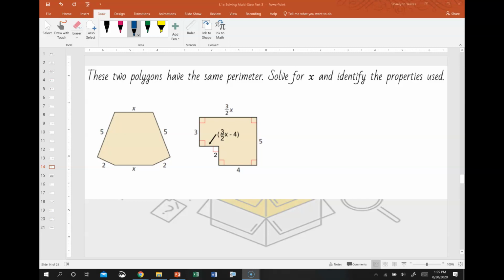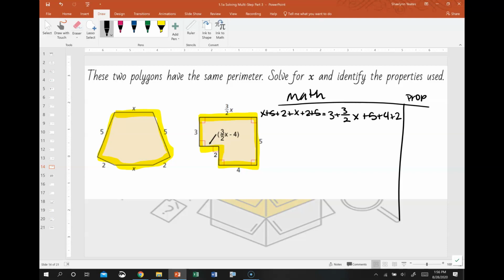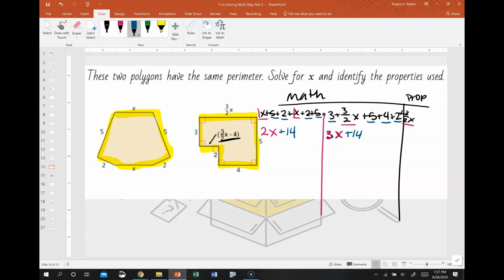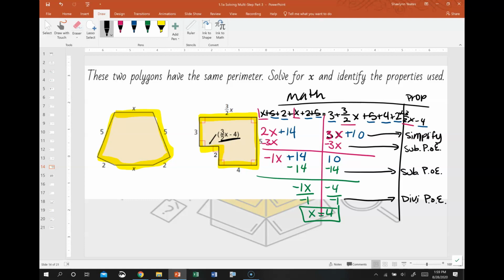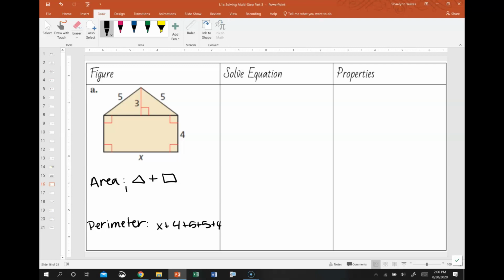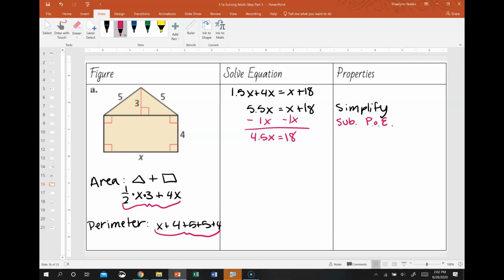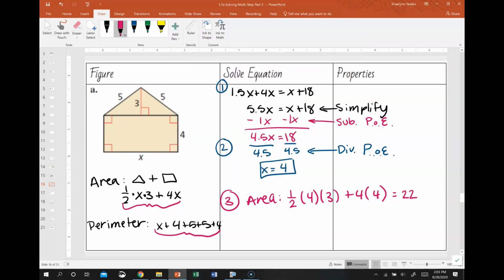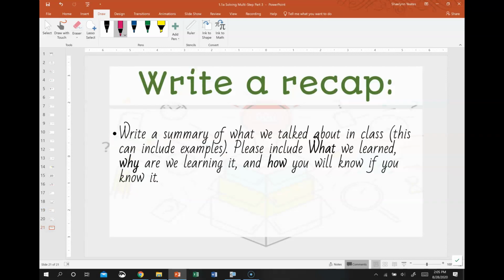1.1A Solving Multi-Step Equations Part 3 H 2/2